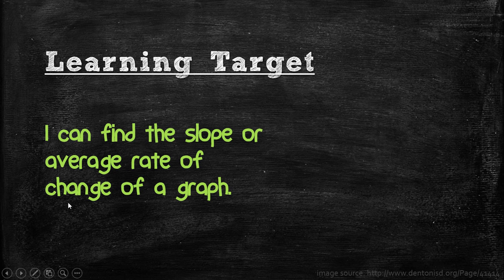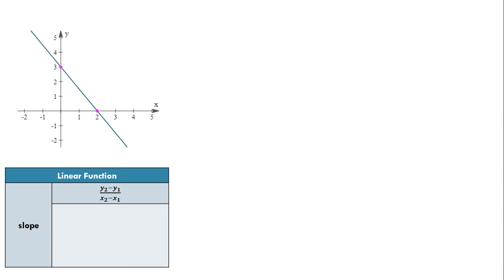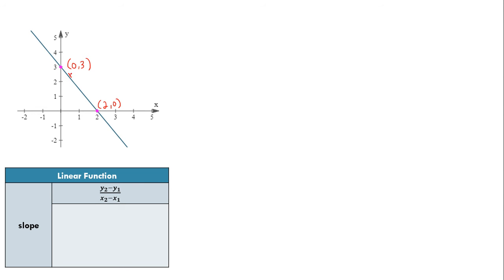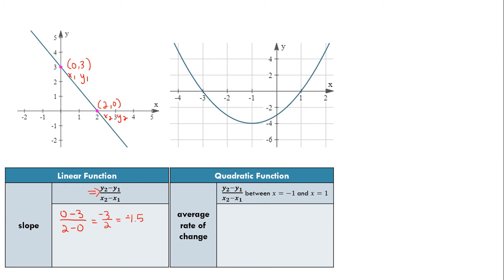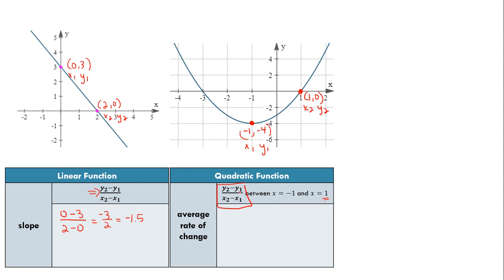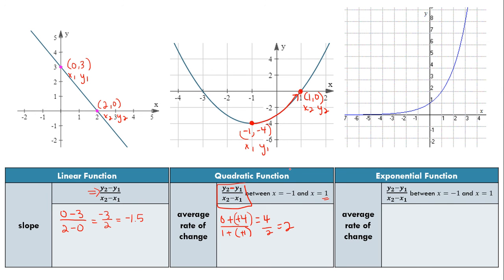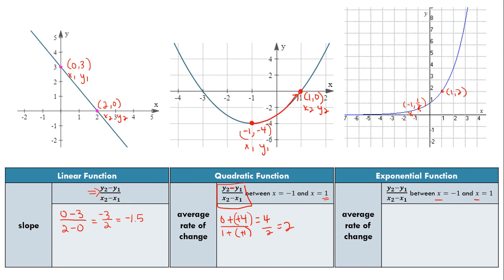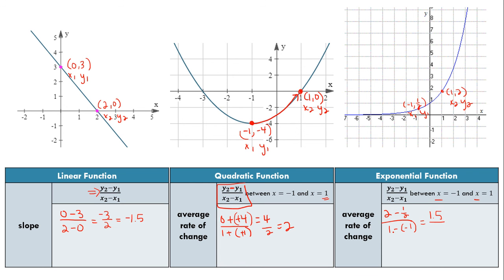5.2 Slope or Average Rate of Change